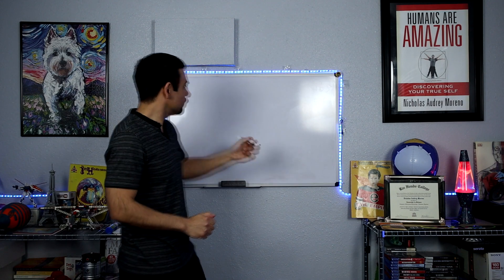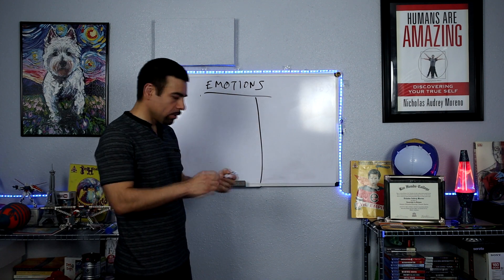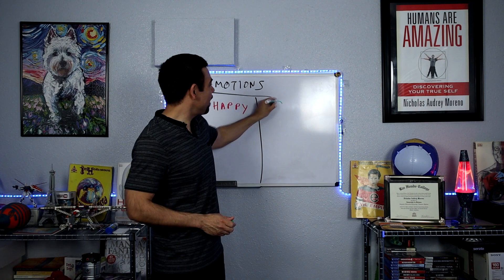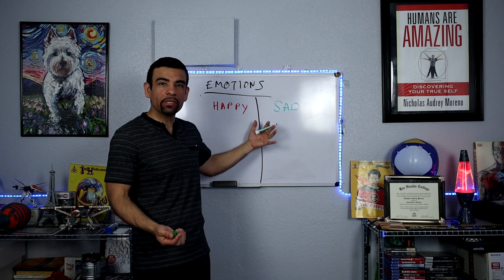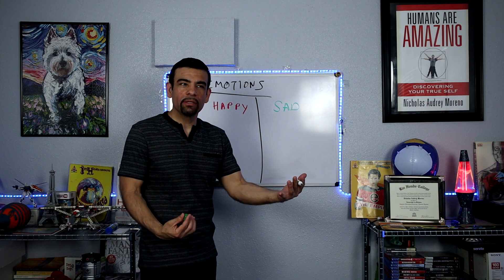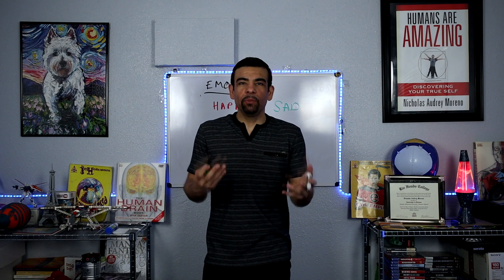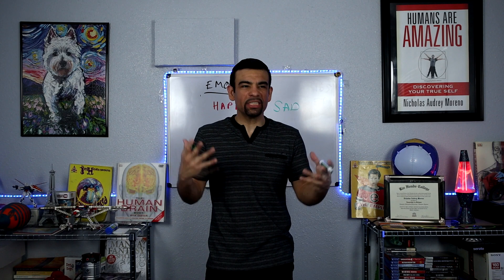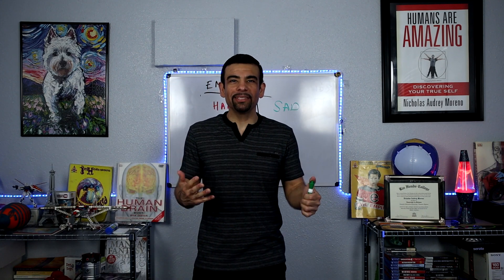The 4 Rules that rule the world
I have invented a theory that only use four rules to explain how the world functions.  Can the world really operate by only these four rules?

In my books I explain that all humans should actually become ambidextrous: